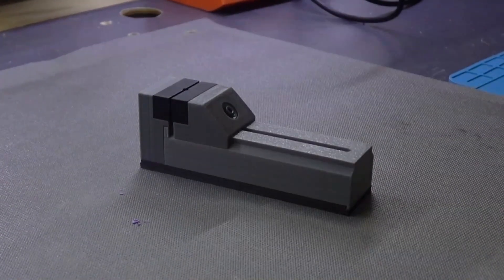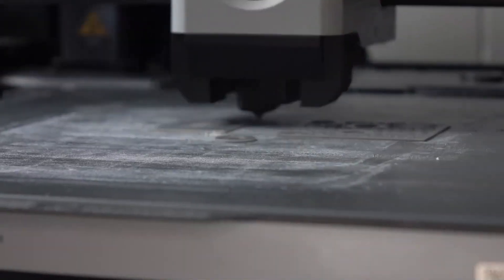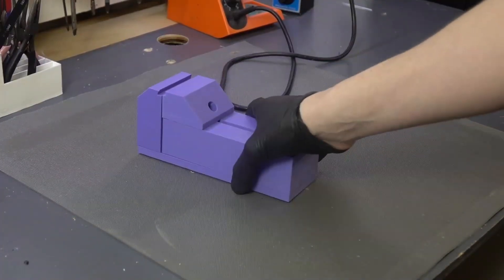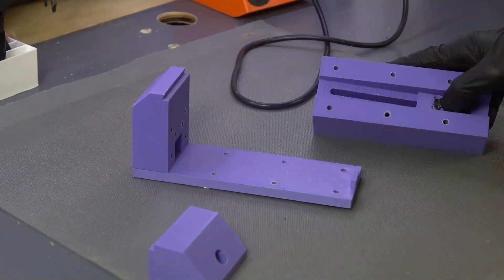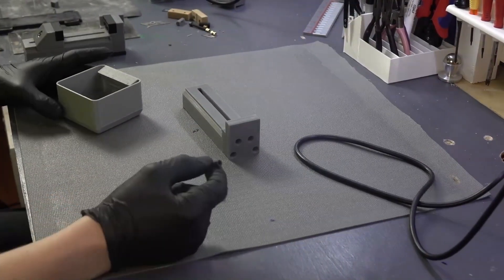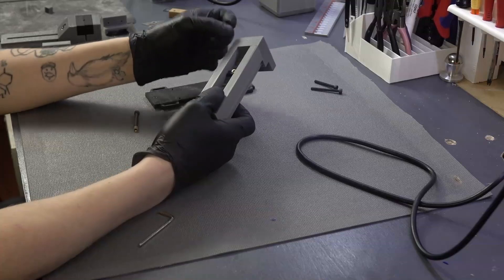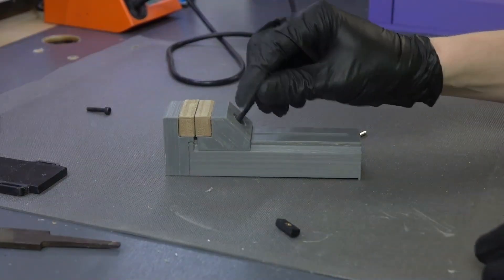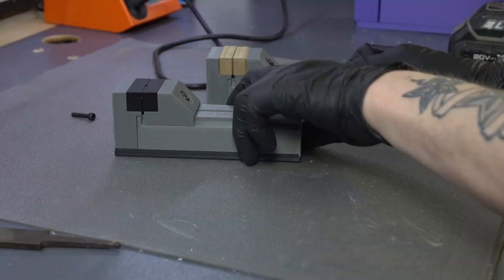Almost as Good as the Real Deal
This is my new precision clamp I designed, hope you all enjoy. Happy Printing!

M4 Screw Used in the Project:
Filament from this Project:

Best PA6 Glass Fiber

🔥Cheap Filament
❤️Patterned Build Plates
💯Build Plate Adhesive